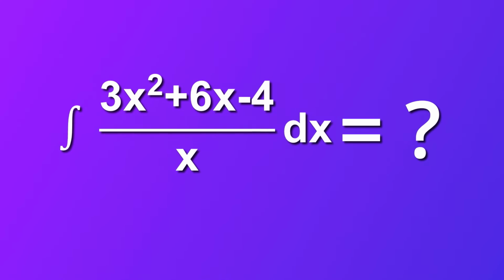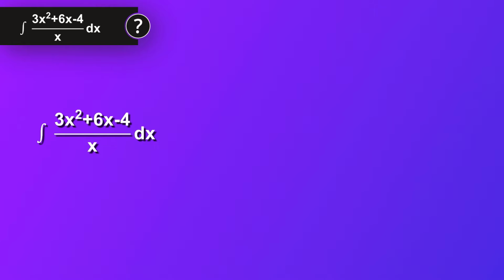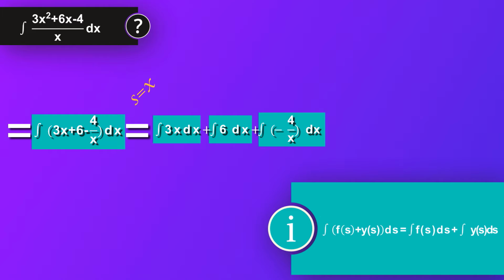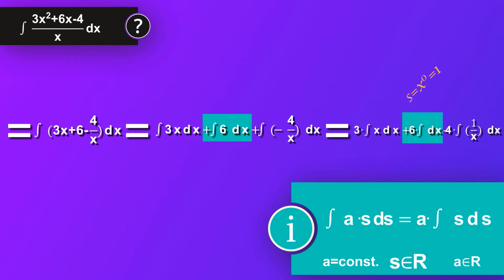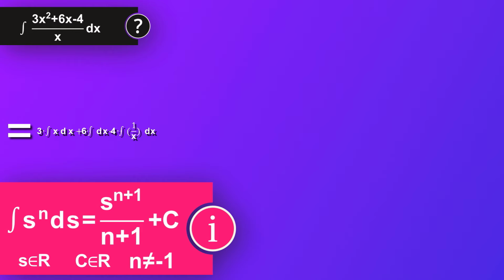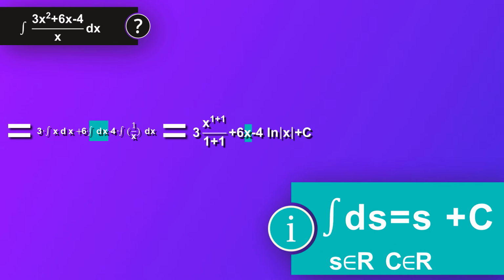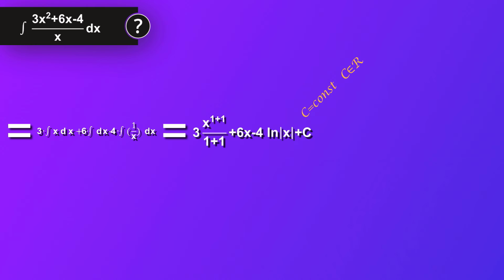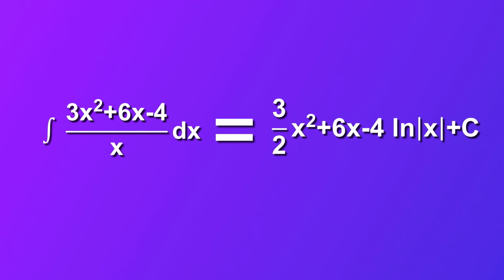Integral ∫ ((3x^2 +6x-4)/x) dx - How To Solve in xx EASY Steps (Watch Video Tutorial)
Here is tutorial how to solve ∫ ((3x^2 +6x-4)/x) dx integral with full explanation.

00:00 - Intro
00:04 - Problem
00:10 - Assumptions
00:24 - Solution
03:48 - Result
04:17 - Outro